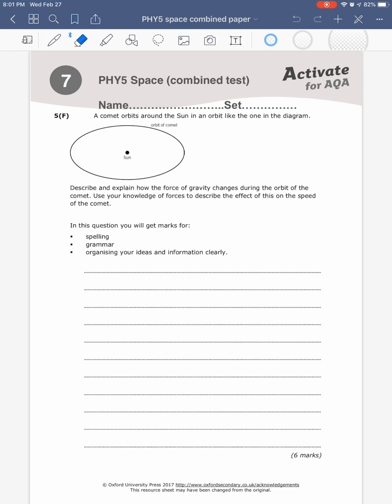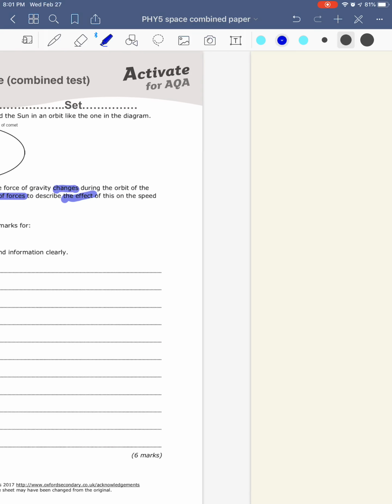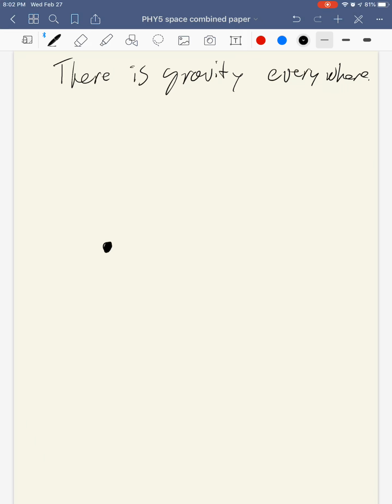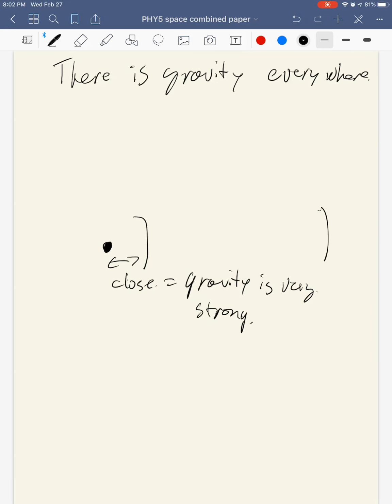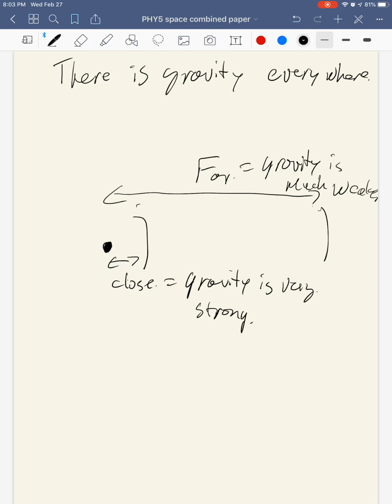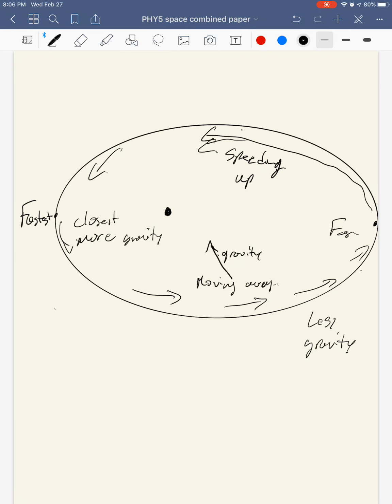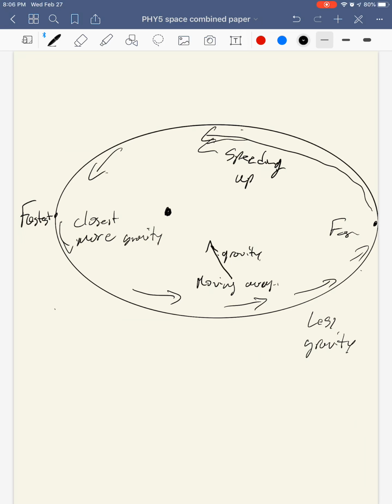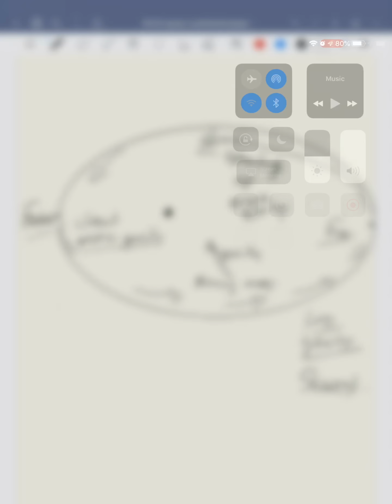Dirt task 5 Year 8 space test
Information on gravity and comets to answer a 6 mark question